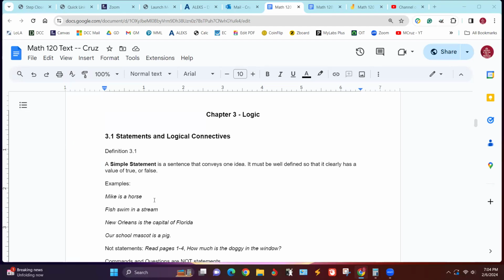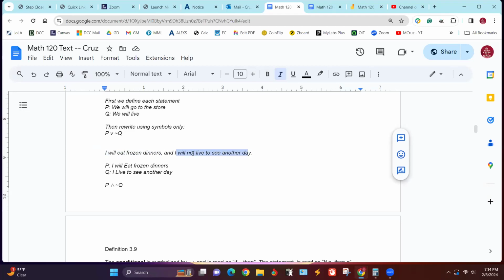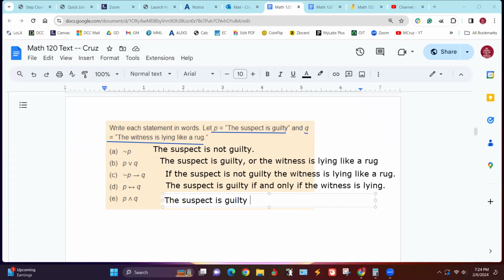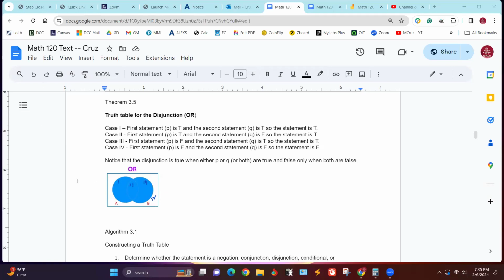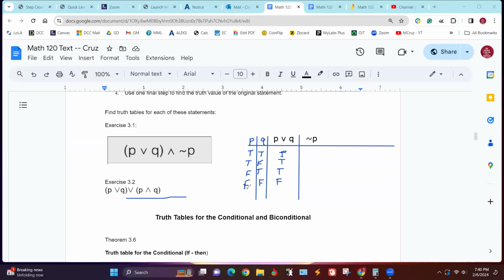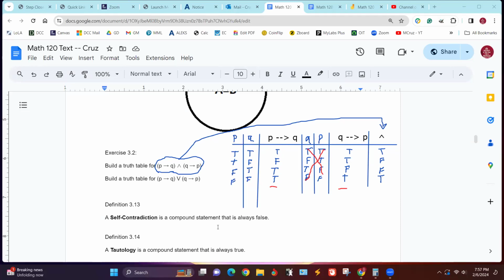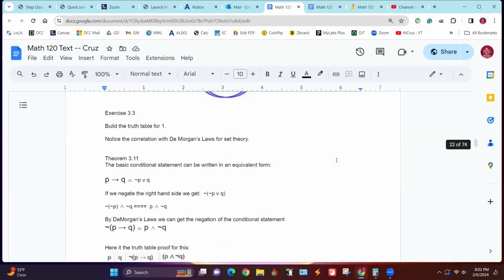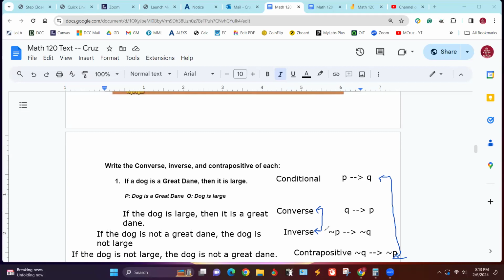Math 120 - Logic 3.1-3.2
Logical statements, connectives, truth tables, and variations.